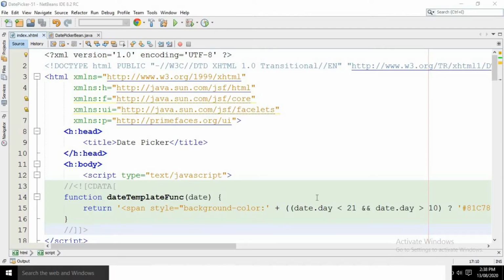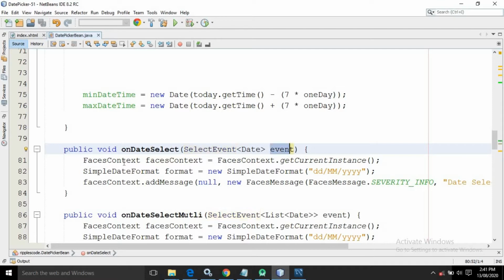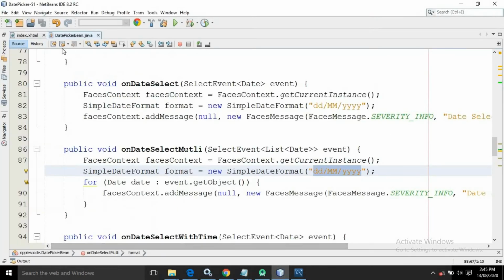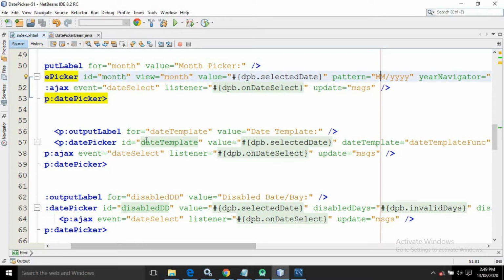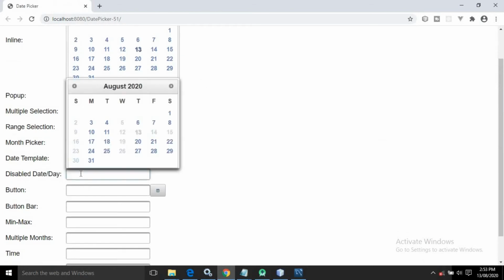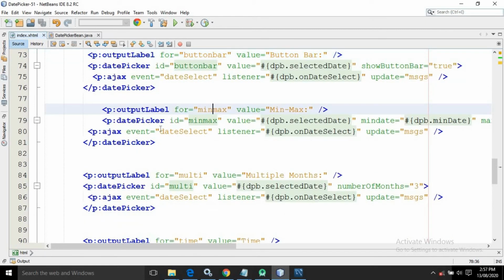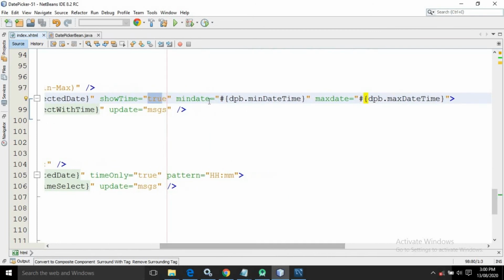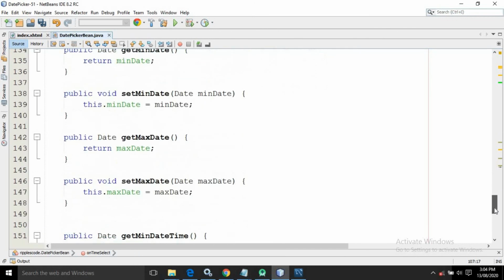PrimeFaces - JSF Tutorial || Date Picker in PrimeFaces using Netbeans IDE || Part-51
In this video, I have discussed  about Date Picker in Prime Faces  using Netbeans IDE 8.2.